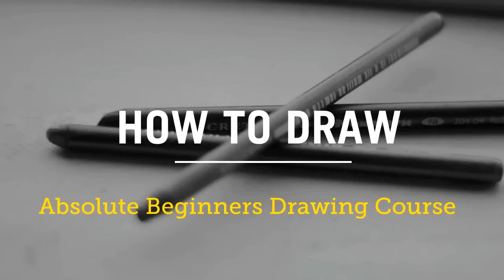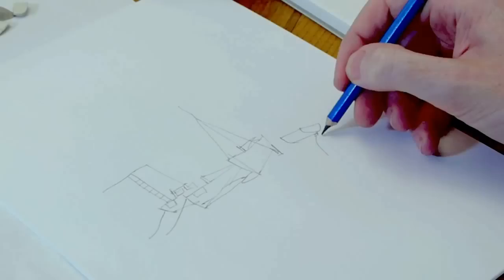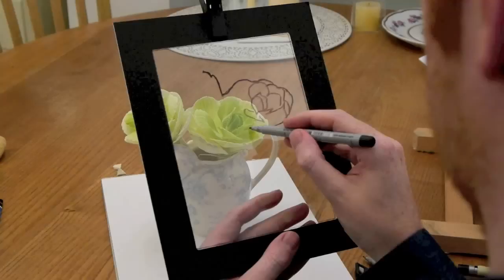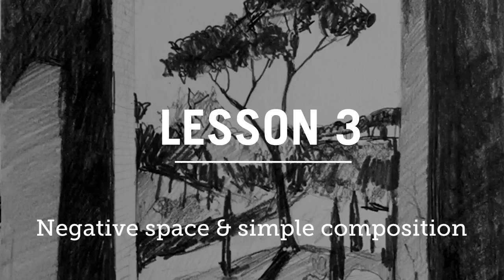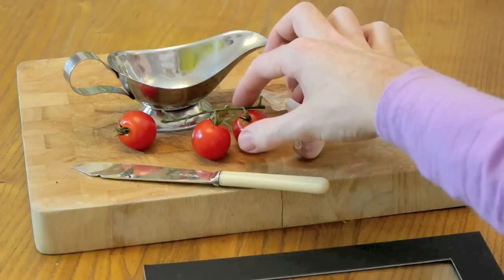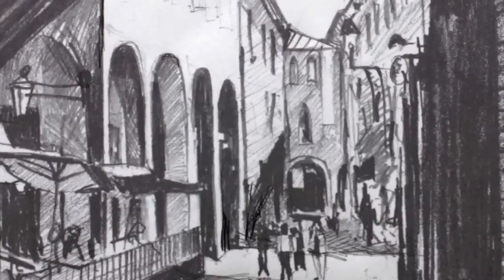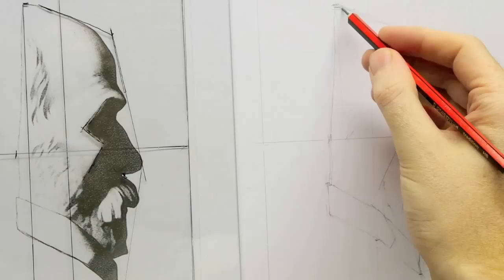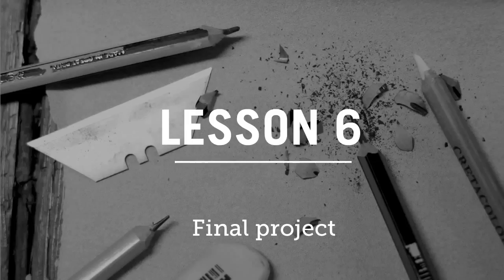Online drawing course: Beginners Drawing course lessons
Online drawing course for beginners

This drawing course teaches the secrets behind how drawing 'works' and how anyone can learn how to draw. Using simple, step-by-step video tutorials and techniques with professional artist Will Kemp you can learn how to draw even if you can't draw a stickman!